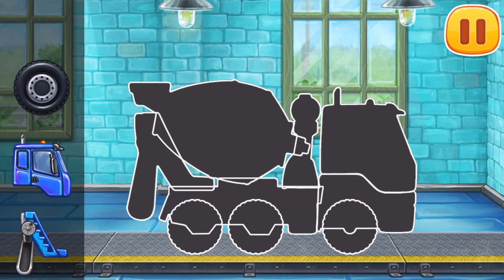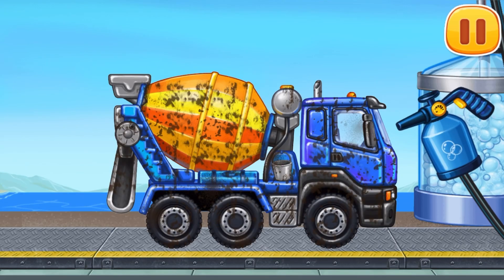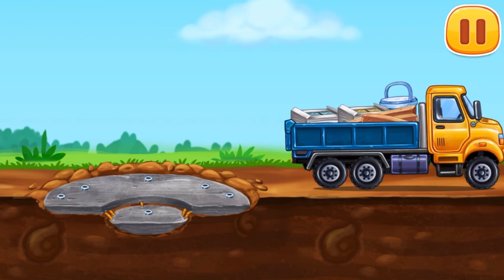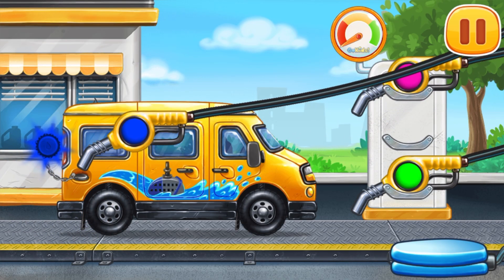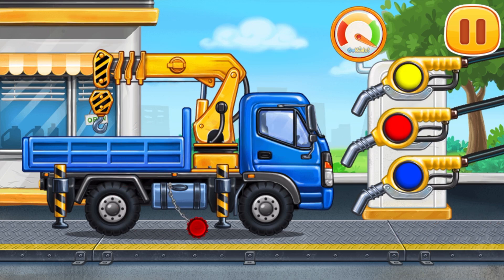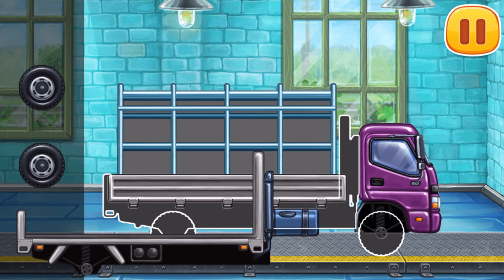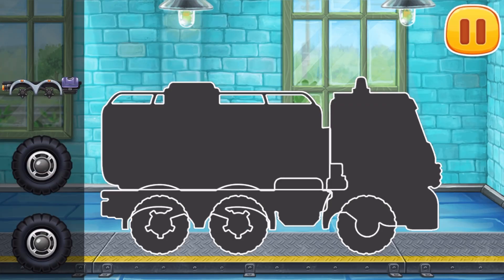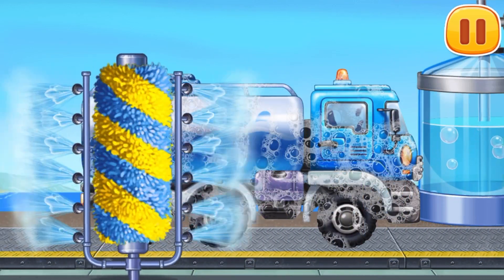Water Pump || Build a Construction Truck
🌊🚛 Unleash the power of construction in our latest project! In this video, we show you how to build a custom construction truck equipped with a super-efficient water pump.🏗️✨ Whether you're a DIY enthusiast or just curious about construction machinery, you'll know everything up from design to function! Join us step-by-step as we source materials, assemble intricate parts, and reveal tips for making your truck outperform the rest. 🔔💖 Get ready to dive into the world of construction trucks like never before!

What does a water pump do in a building?
What do you need to build a water pump?
What is the function of the water pump?
How do water pumps work?
What is the main use of a pump?
What are pumps in construction?
What are the three types of water pumps?
How do you pump water into a building?
Why do you need a water pump?
What is the water pump responsible for?
What is pump house construction?
How does a pump truck work?
Where is the water pump on a truck?
What is the function of a water truck?
What is a water pump in a truck?
How much is a water pump on a truck?
How to remove air from a water pump?
What is a pump truck for concrete?
How works a water pump?
How do you use a manual pump truck?
What is a Type 4 pumping station?
What are the water pumps used in construction?
How to design a pump and motor?
Who needs water pump?
Where are water pumps used?
How to test a water pump?
How much is a water well pump?
Can a pump run without water?
What is the main problem of a water pump?
How many psi per floor?
How is construction done in water?
How do you build a pump supply?
Which type of water pump is best?
What are the 4 types of pumps?
What is a 3 stage water pump?
What is a contractor pump?
Which pump is used for high pressure?
What is a concrete pump in construction?
What is the principle of water pump?
Do pumps increase pressure?
What are pump parts?
How are water pumps controlled?
How important is a water pump?
Which type of motor is used in a water pump?
What is a pump in construction?
Which water pump is best for 60 feet height?
How to use a water pump?
Which type of pump is best?
What is a 3 phase pump?
What is 4 pole vs 2 pole pump?
What is a pump truck?
How to lift a pallet truck?
How do you power a pump at work?
How does a 12V DC water pump work?
What is the principle of a pump?
What is a suction pump?
How much does a pump truck cost?
How heavy is a concrete pump truck?
How to release air pressure from a water pump?
How do you remove excess air from water?
What is the rate of water pump?
What is the price of a truck fuel pump?
What is a pump truck used for?
What is a water truck called?
What is the function of water pump?
Where is the fuel pump on a truck?